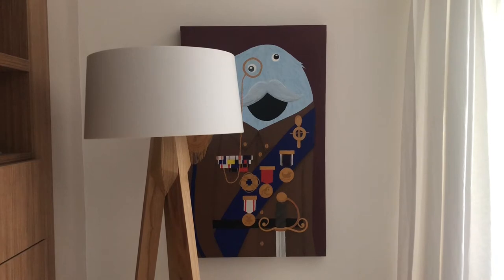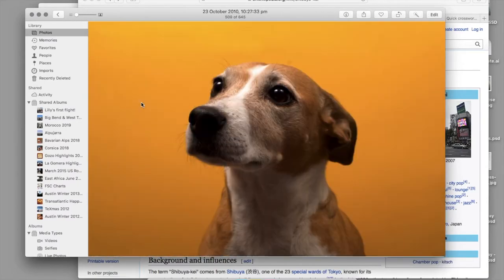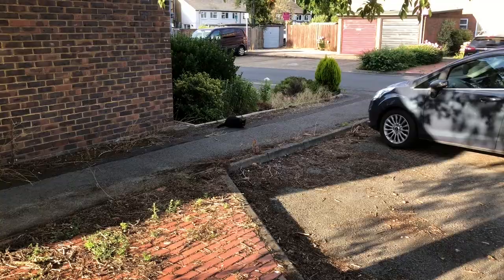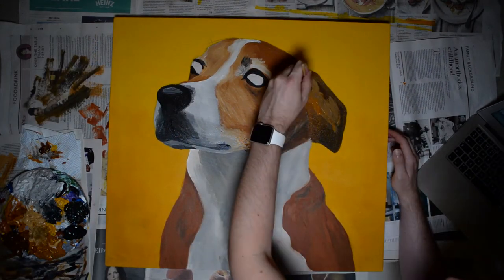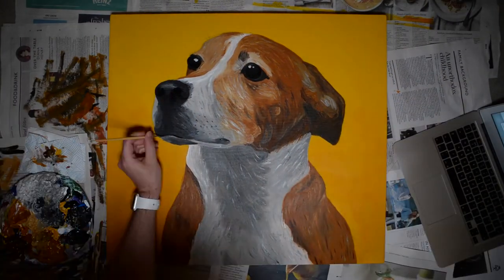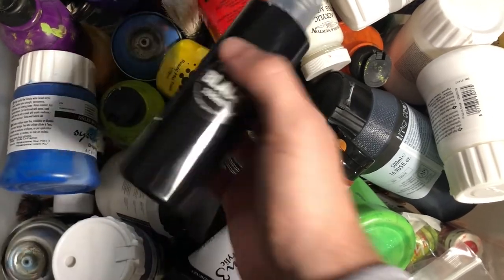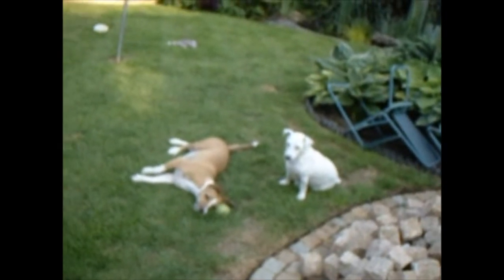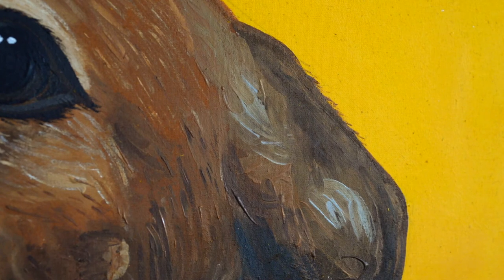Painting a portrait of my dog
I don't paint very often, but I do enjoy doing it. I was inspired to try and paint a portrait to see what I was capable of, but decided I'd much rather paint a portrait of the dog I grew up with than a person who I could offend. It turned out alright.

Music is When It Rains It Pours by Logistics, courtesy of Hospital Records